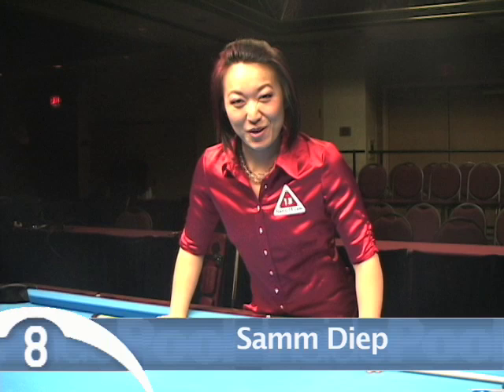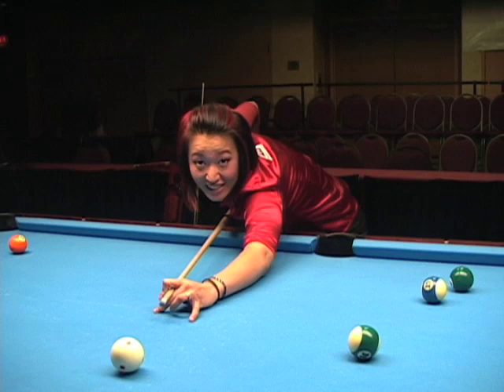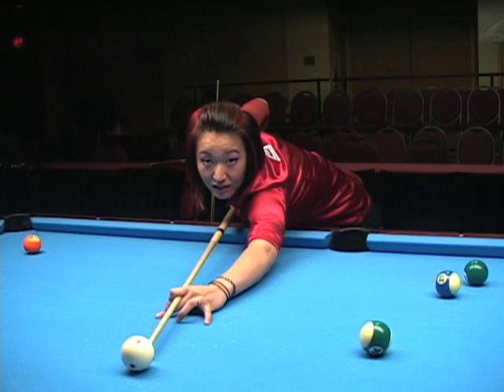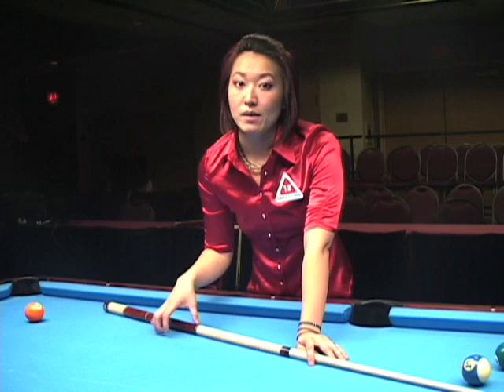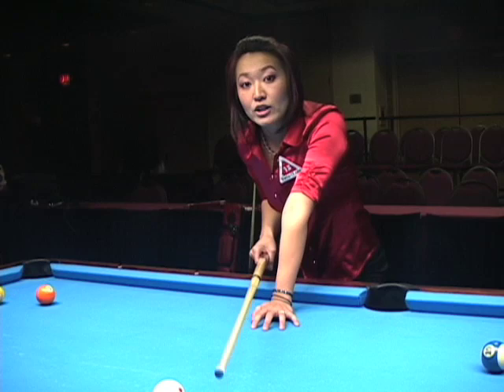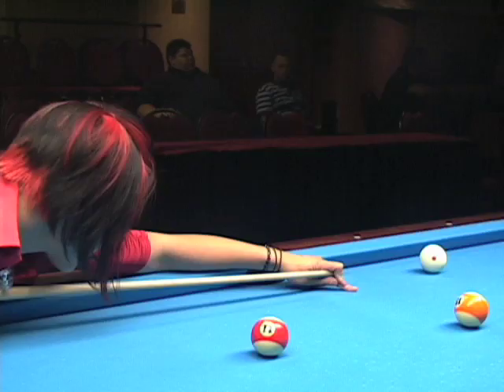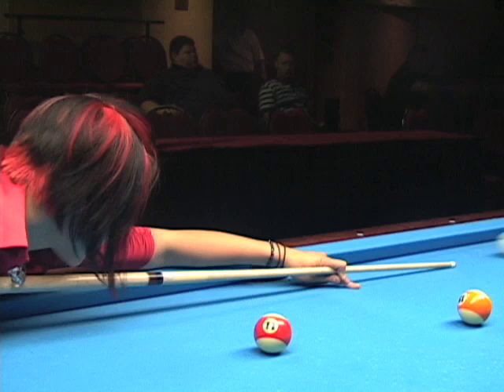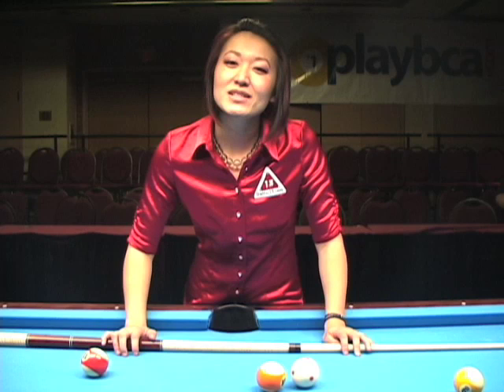Pool Lessons & Billiard Instruction - Set & Slow Back Stroke